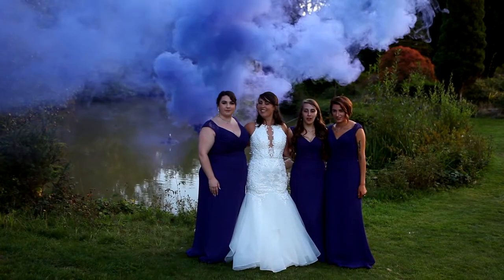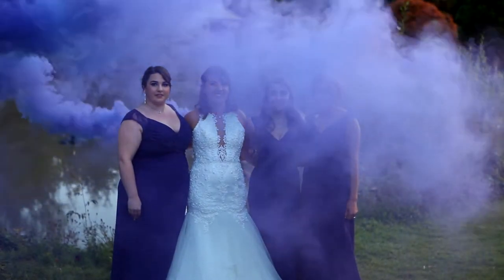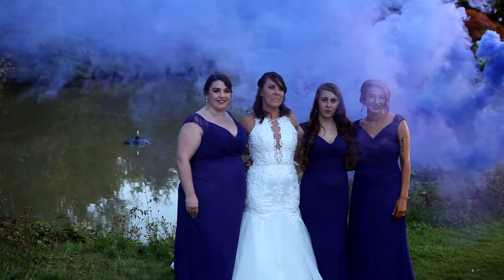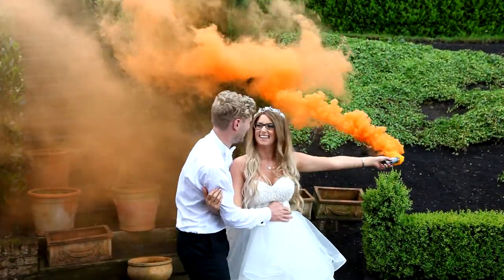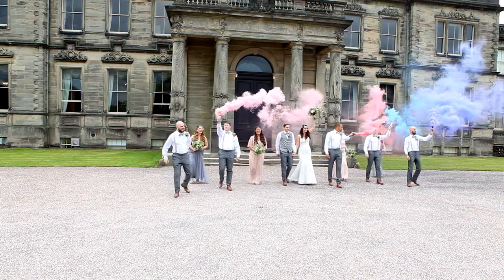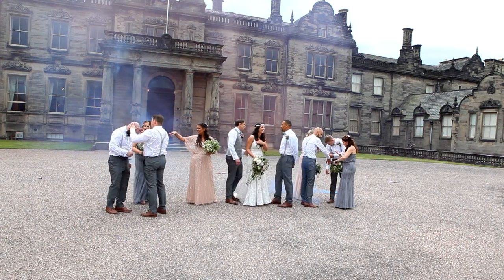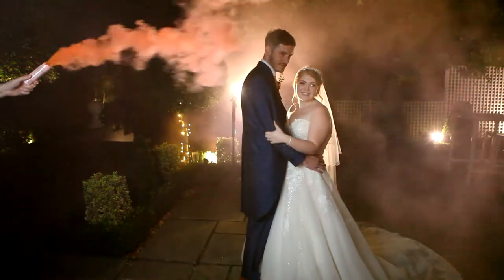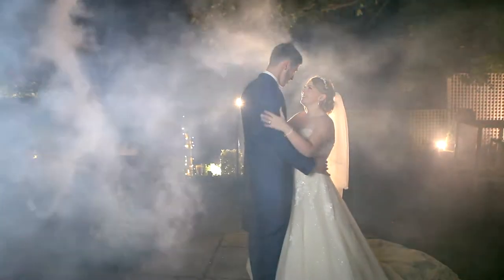Wedding Tips! Wedding Smoke Bombs For Photos! - Behind the Wedding Veil!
Wedding Experts Desie Buchinsky & Grace Fonteine from 'Behind The Wedding Veil' give Wedding Tips - this time on Wedding Smoke Bombs\Flares for novelty Photos at your Wedding!